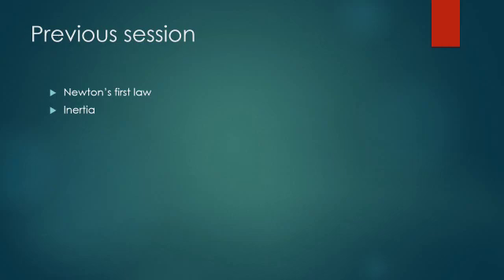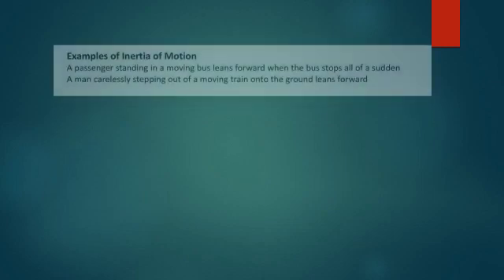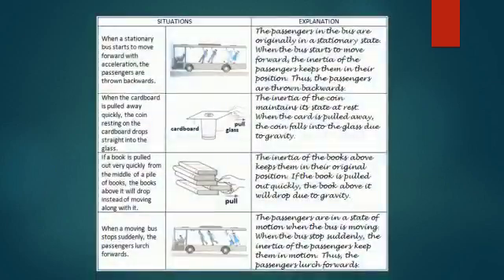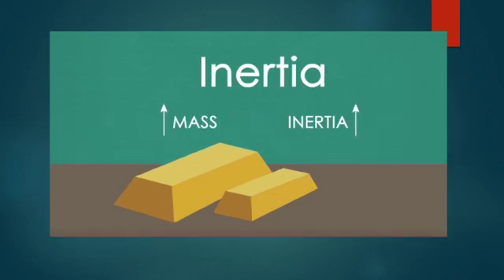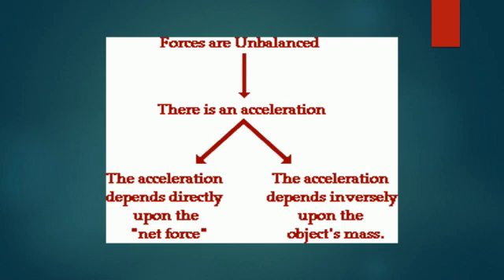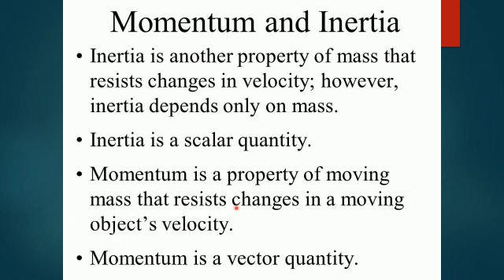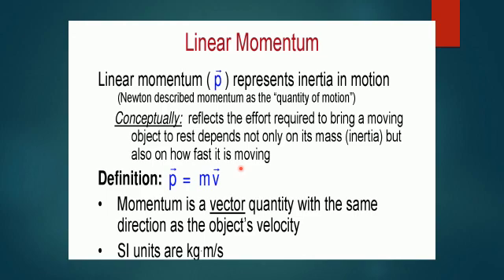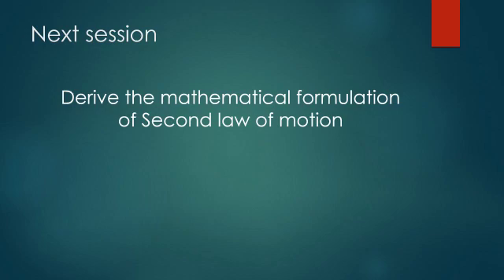Class IX physics- laws of motion Part-3